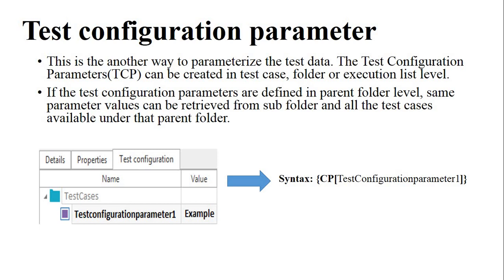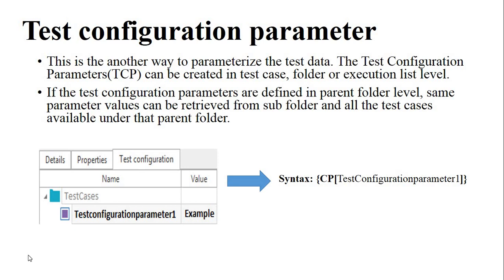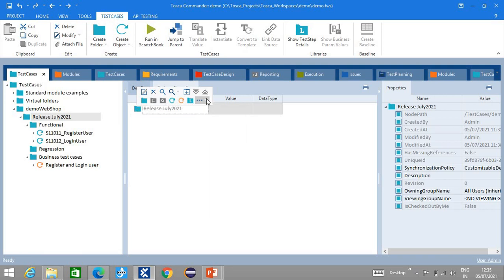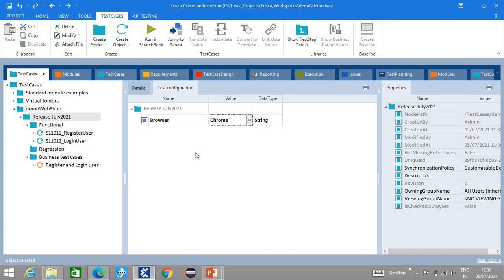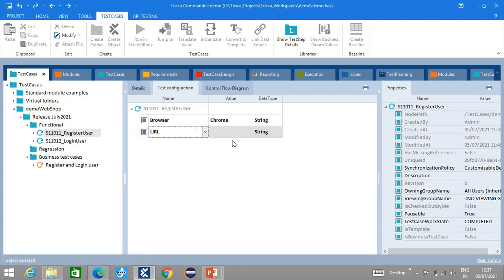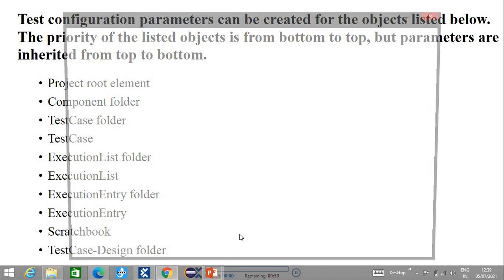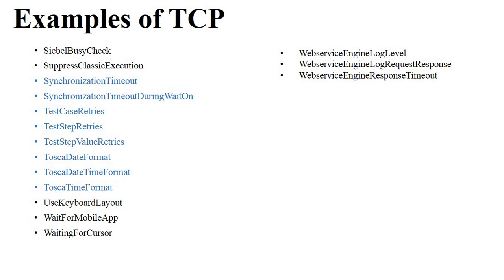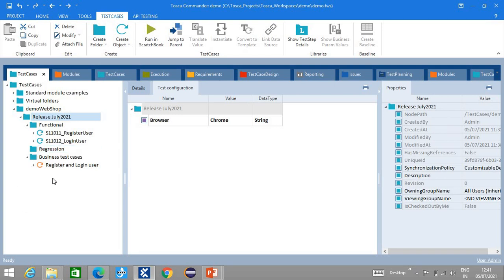Create Test Configure Parameter(TCP), Types of TCP & Most Commonly Used TCP